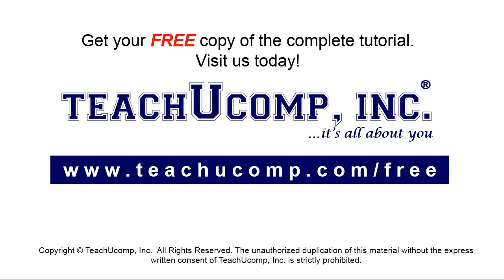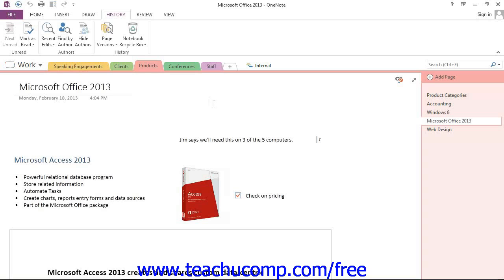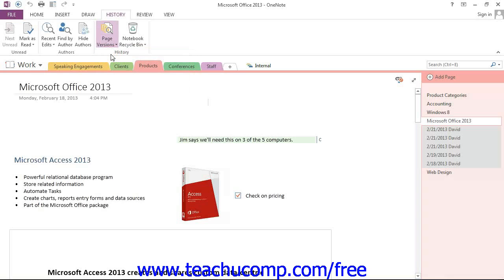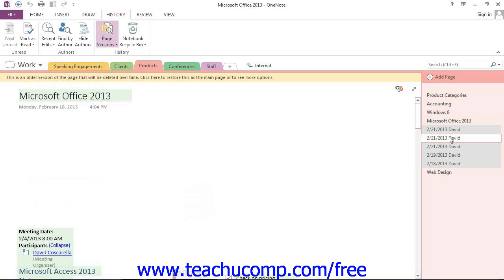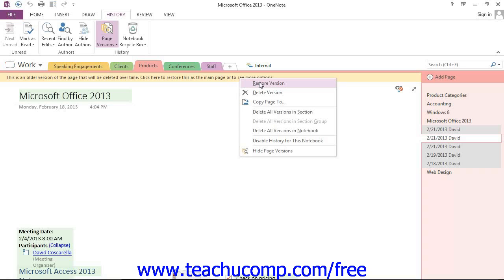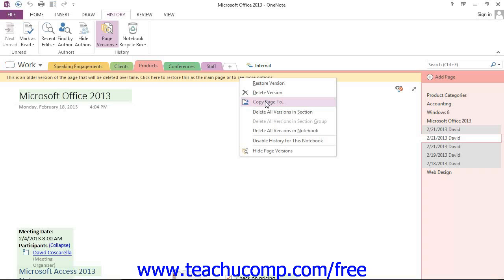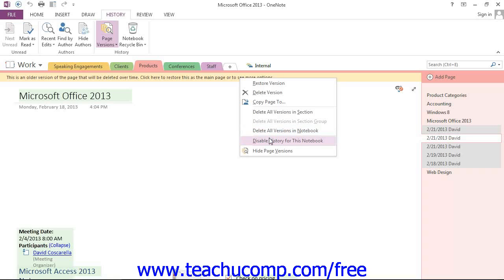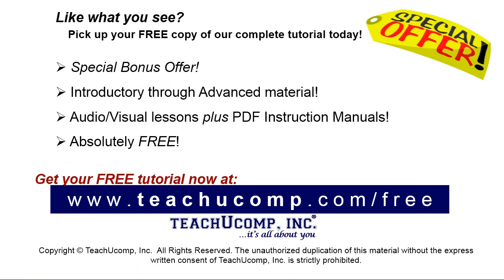OneNote 2013 Tutorial Page Versions Microsoft Training Lesson 12.10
Learn about Page Versions in Microsoft OneNote A clip from Mastering OneNote Made Easy. - the most comprehensive OneNote tutorial available. Visit us today!